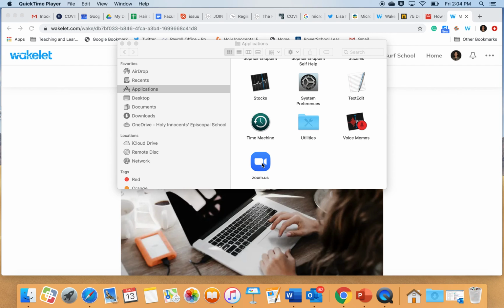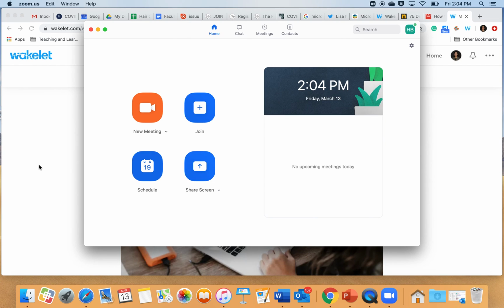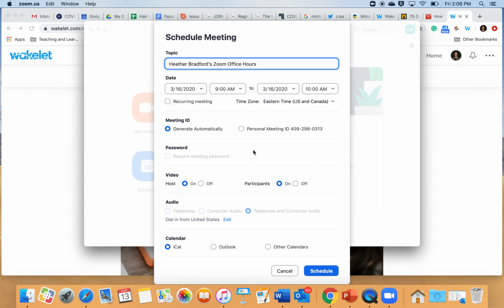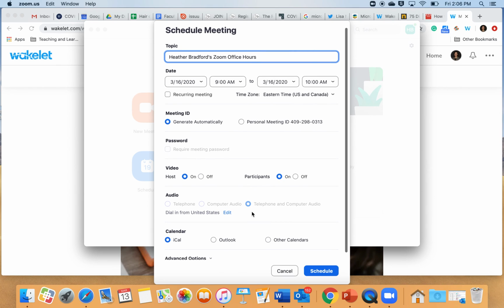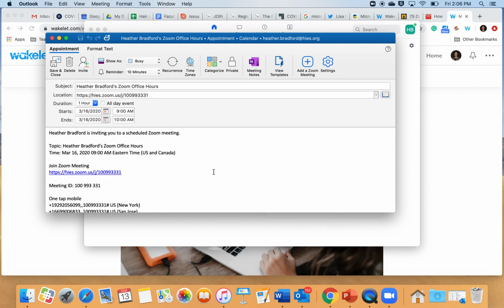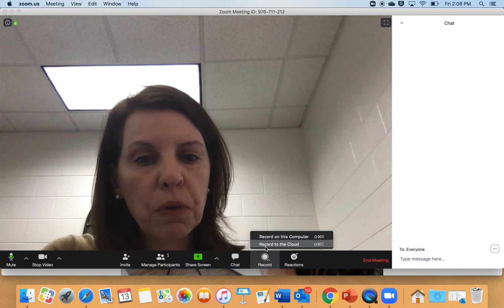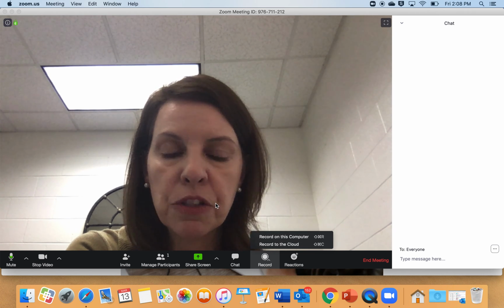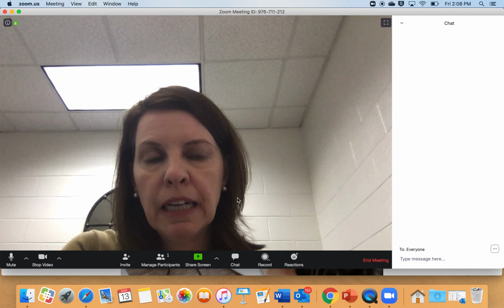Zoom Beginner Tutorial